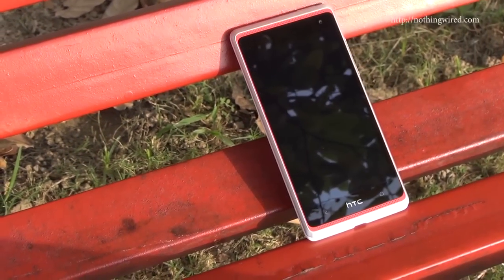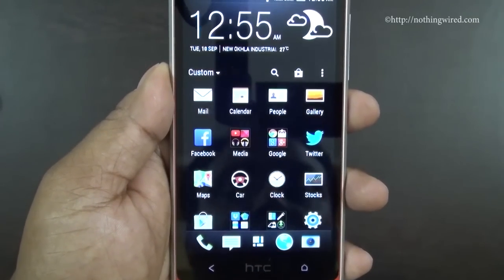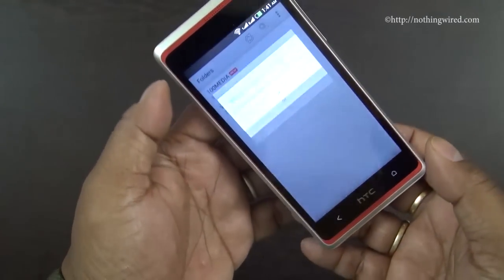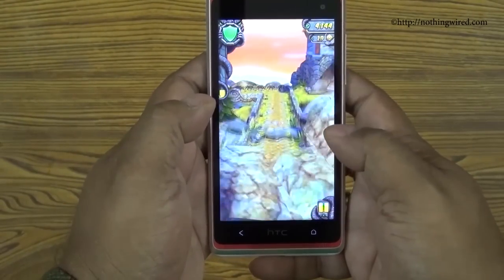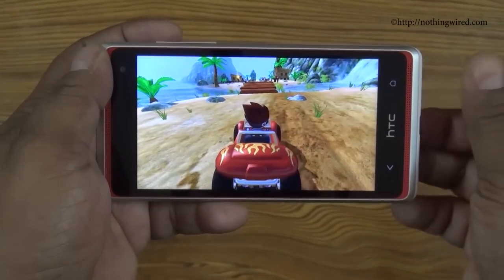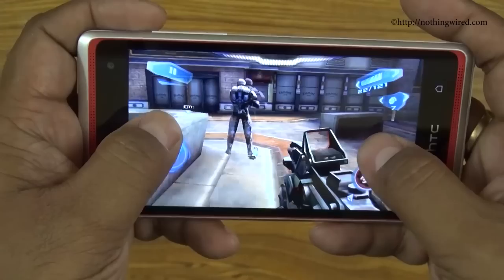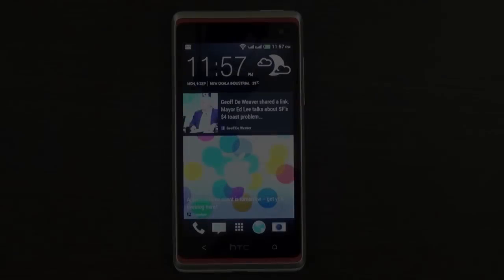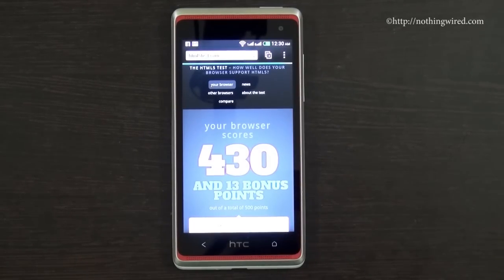HTC Desire 600 Review: Complete Hands-on Features and Performance